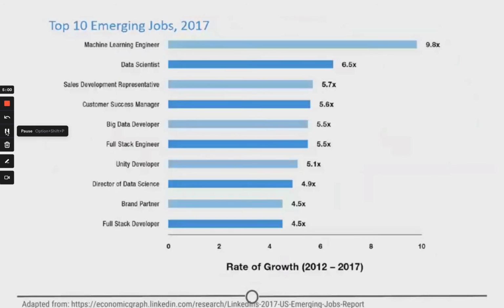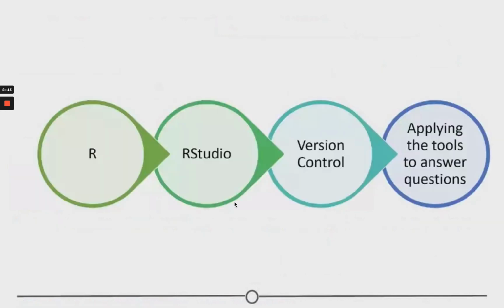Become a Data Scientist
Data scientists use technology to glean insights from large amounts of data they collect. It’s a field that requires statistics, quantitative reasoning and computer programming skills. On top of all that, you need to be a good communicator so you can report your research findings and explain how they address a larger question you’re trying to answer.

A data scientist is a professional who has a multidisciplinary skill set and works with large amounts of data to find insights and answers to business problems. Data scientists typically have a postgraduate degree in a technical subject such as computer science or statistics.